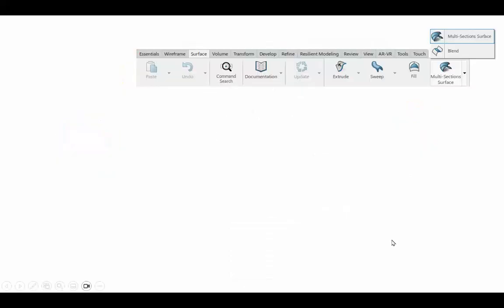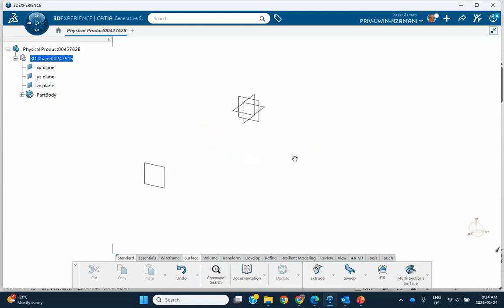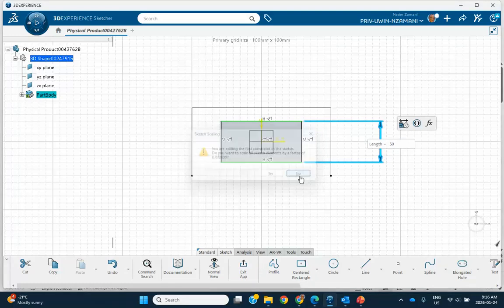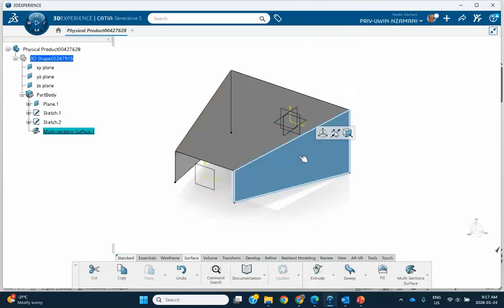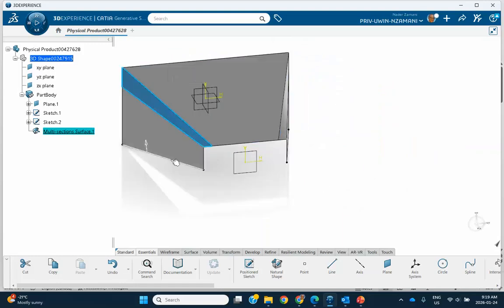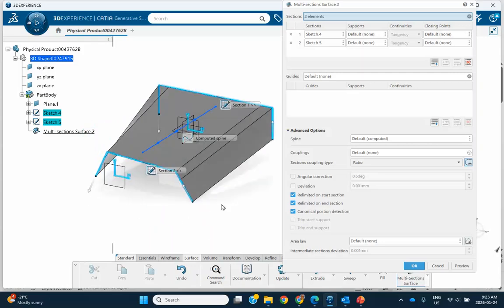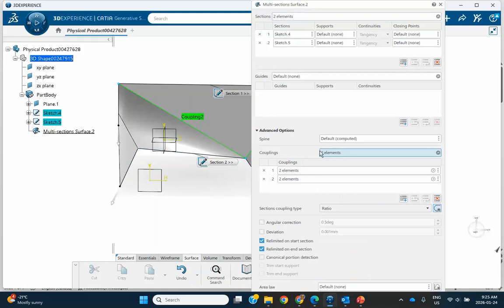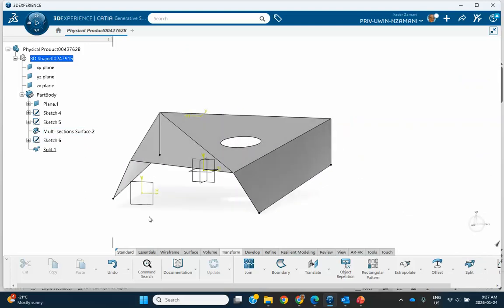3DEXPERIENCE CATIA, 3DEXP GSD 17, "Multi Section Surface" "Canonical portion detection" R2026x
3DEXPERIENCE CATIA, 3DEXP GSD 17, "Multi Section Surface" "Canonical portion detection" Surface Tab R2026x